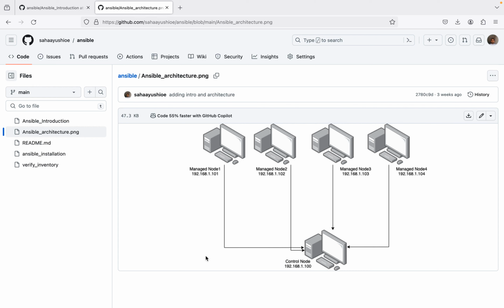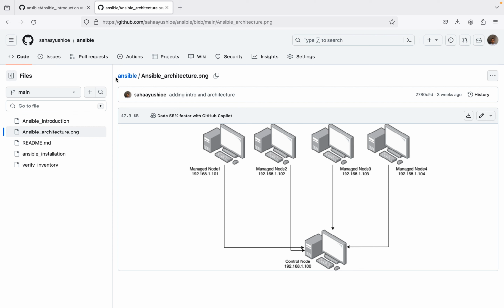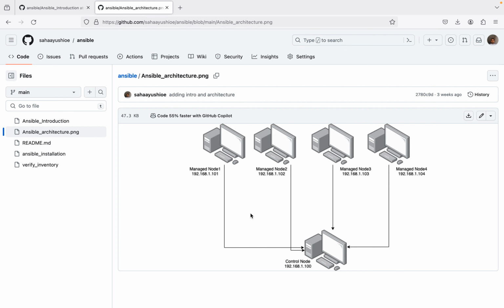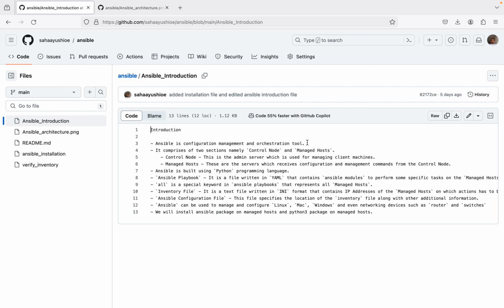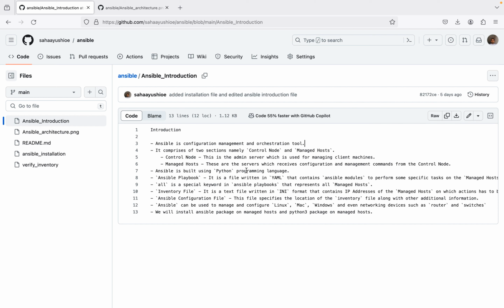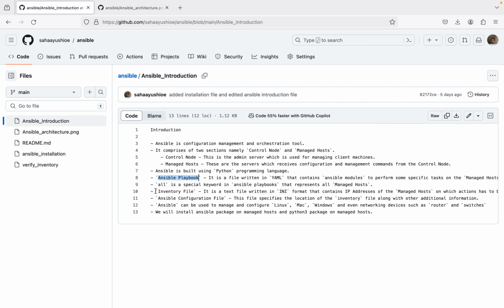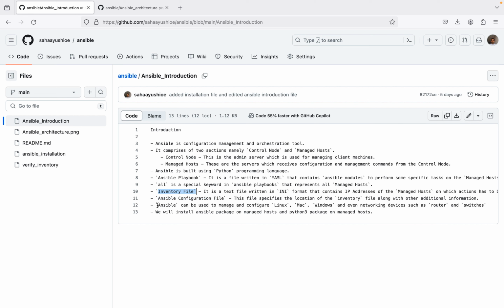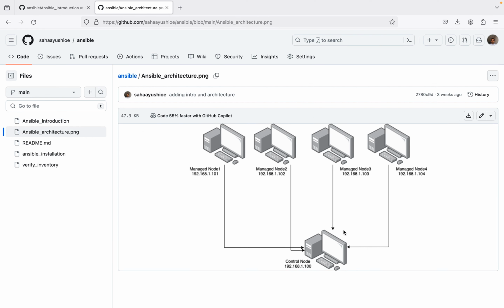Day-01 | RHCE | Introduction to Ansible | SysOpsNet | EX294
Introduction to Ansible in RHCE9.